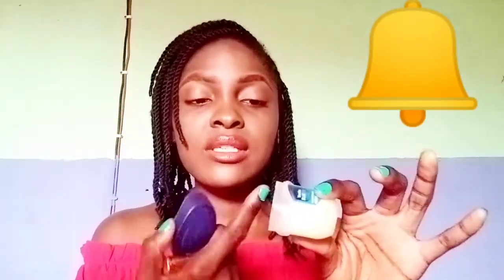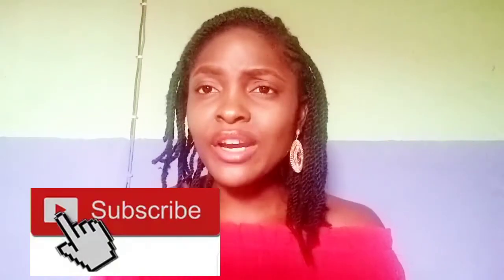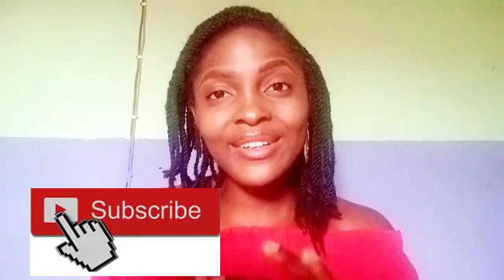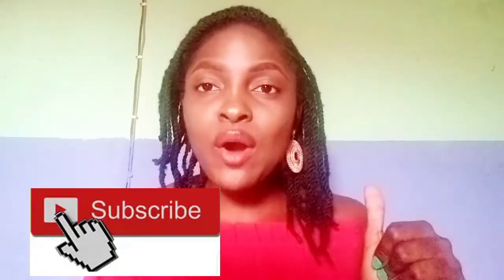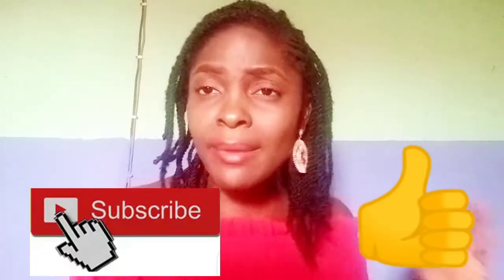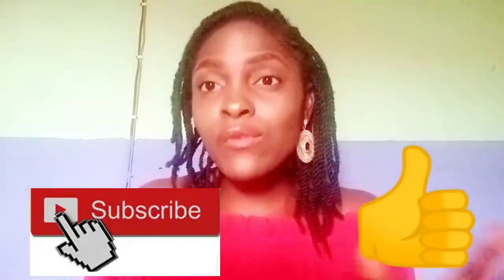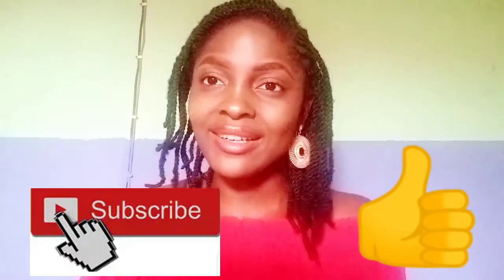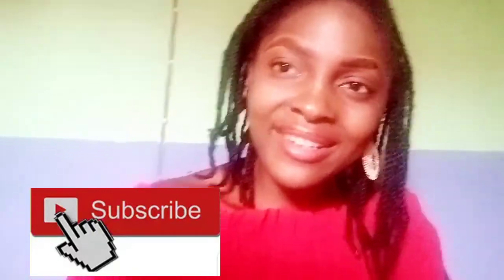FACTS YOU 🙆 MUST KNOW ABOUT VASELINE.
Hey guys

Today's video shares lovely tips about Vaseline... Everyone has a jar of Vaseline in their 🏠 but is everyone using to its full potential that why you need to see this video..